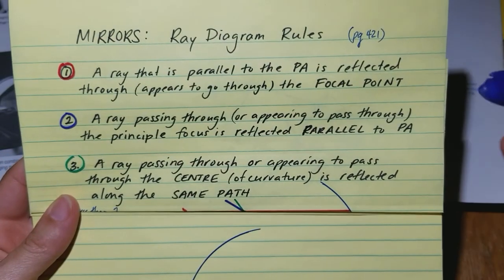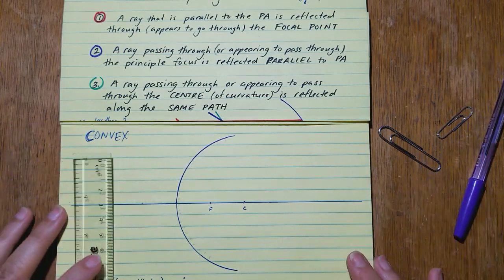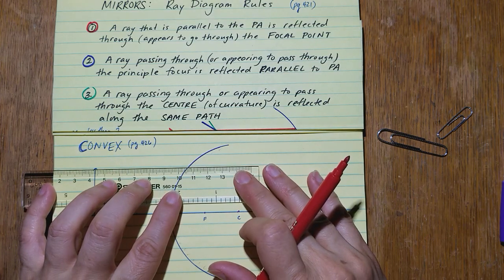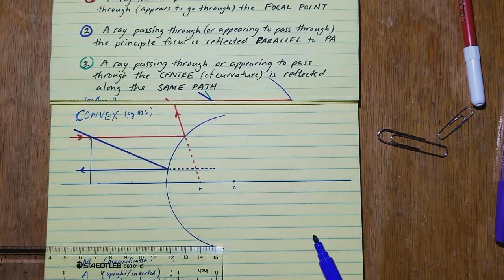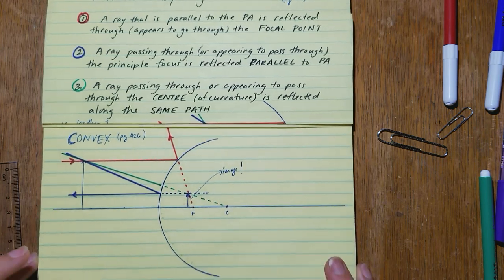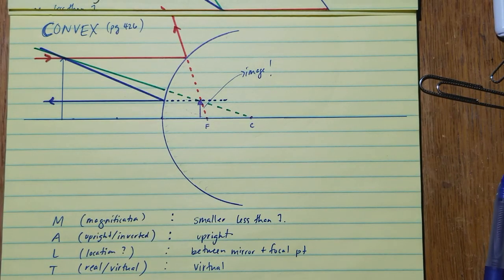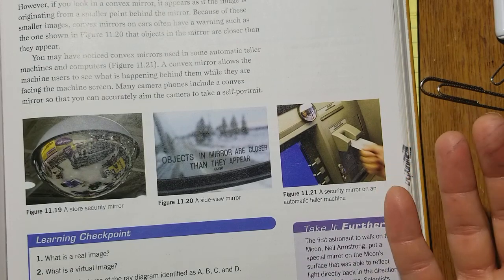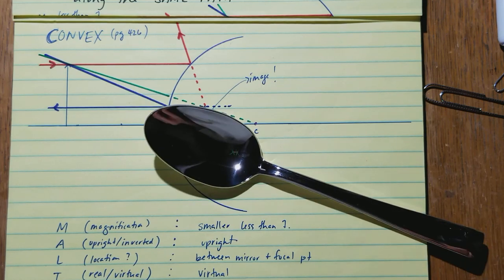Convex Mirror Ray Diagrams